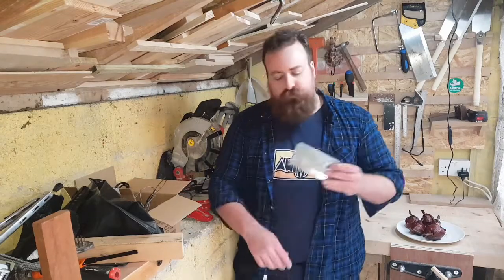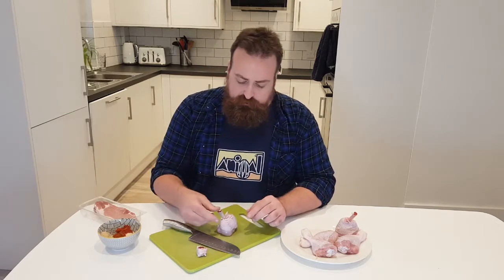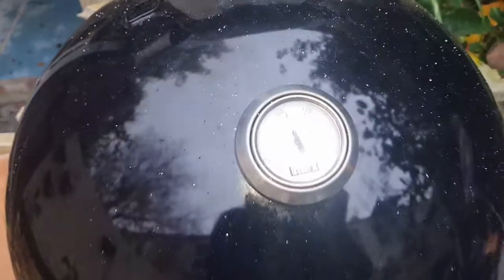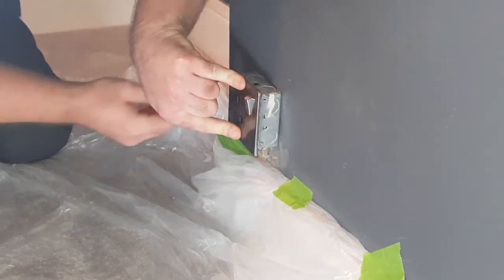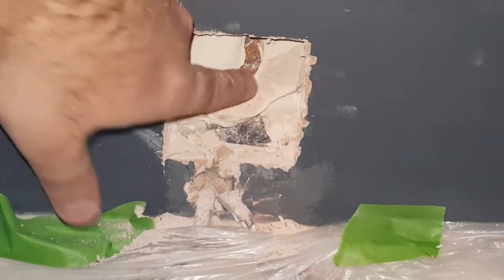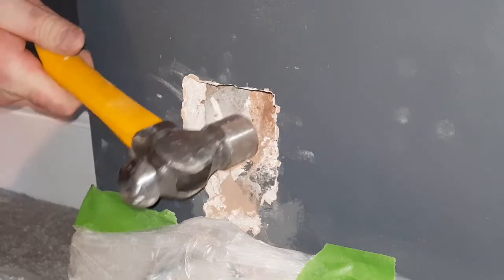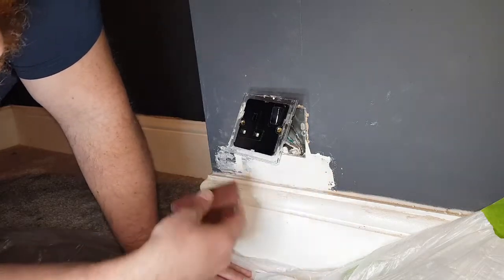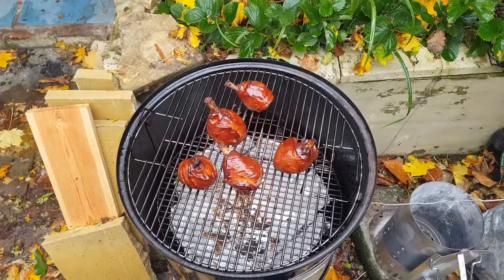Socket Back Box + Chicken Lollipops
In this video i am fitting a socket back box and smoking some chicken lollipops. great day!